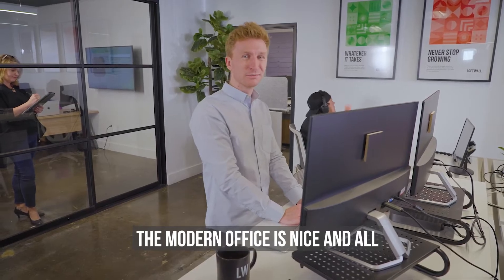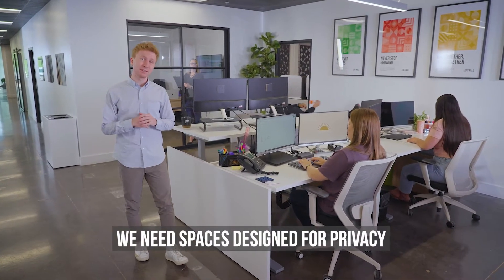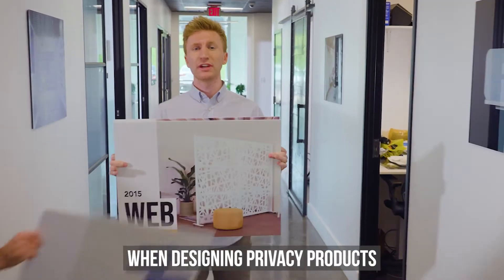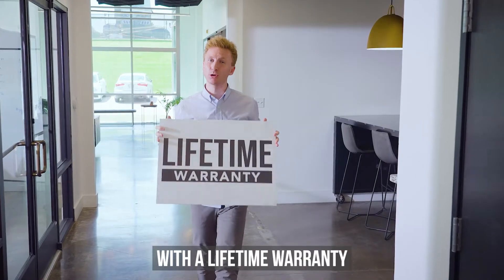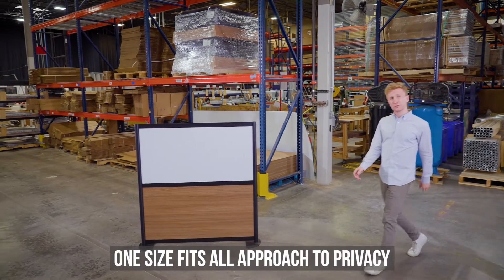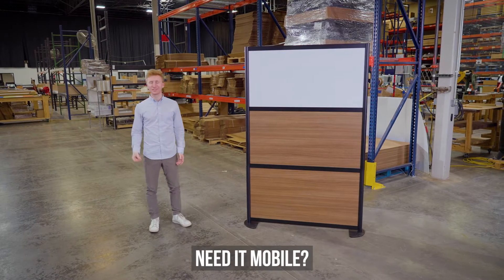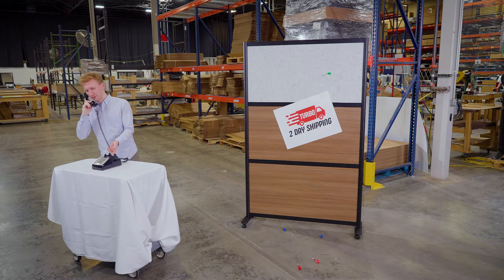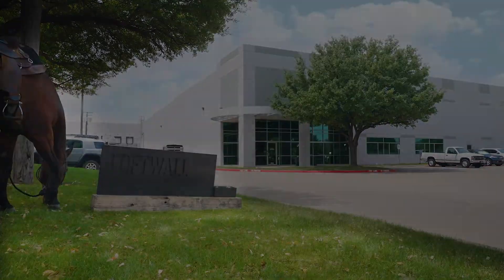Loftwall | Mad Scientists and Live Animals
Loftwall has evolved from a partition company to the privacy experts of the furniture world. What better way to share who we are than a 90-second video featuring several costume changes and a live horse?